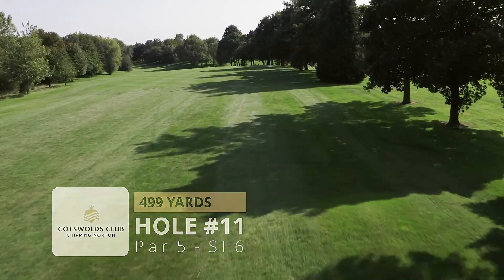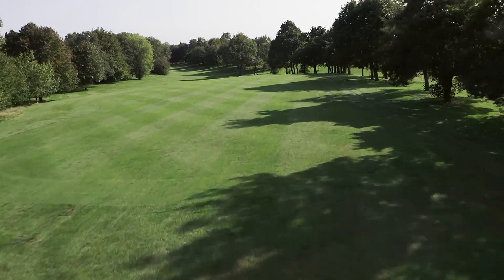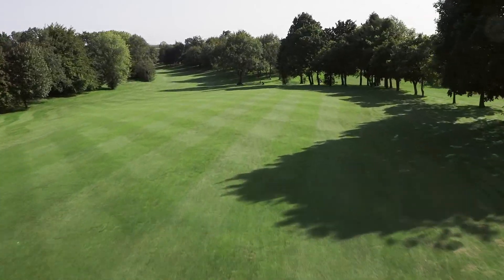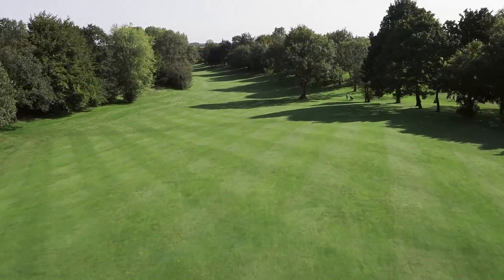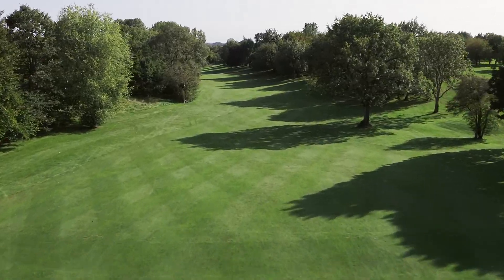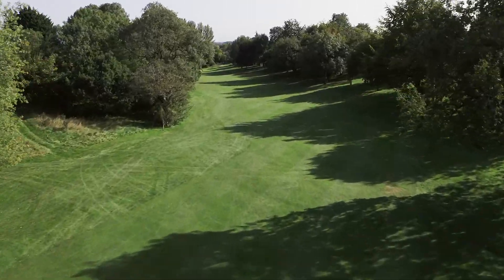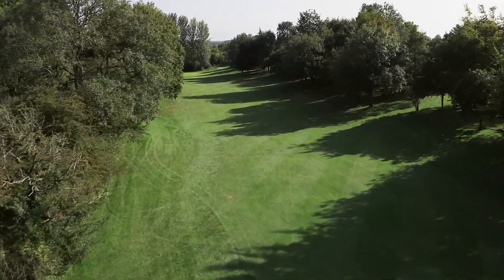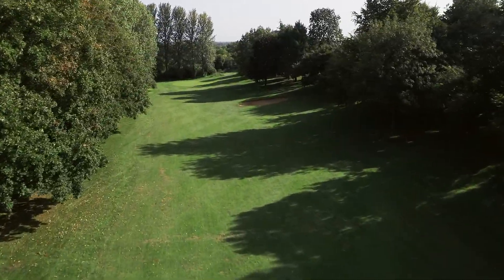The Cotswolds Club - Hole 11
Our resident PGA Pro, Danny Phillips narrates this spectacular flyover tour of the Cotswolds Club Golf Course at the Cotswolds Hotel & Spa in Chipping Norton, Oxfordshire, UK.

ABOUT
Established in 1890 we are one of the oldest courses in the area. With our immaculate greens and stunning views of the Cotswolds countryside, our 6284 yard, par 72 golf course is one of the finest in the County and provides a perfect blend of mature parkland with modern progressive values.

 Every Hole at Cotswolds Club, Chipping Norton.